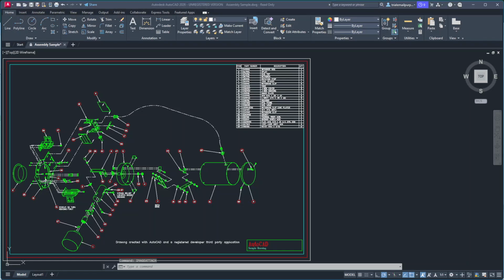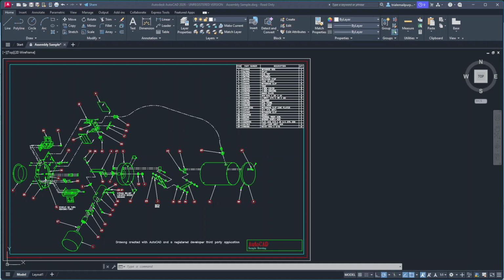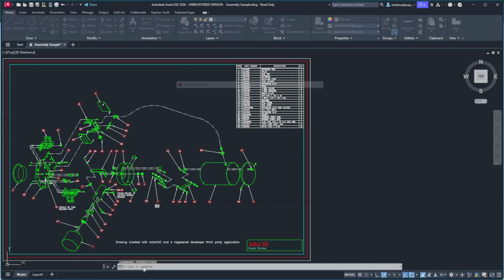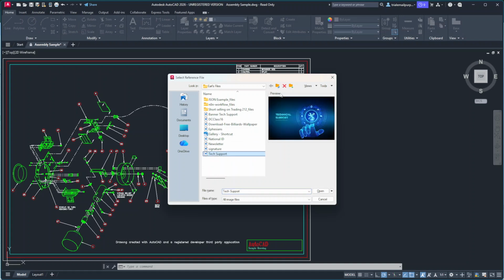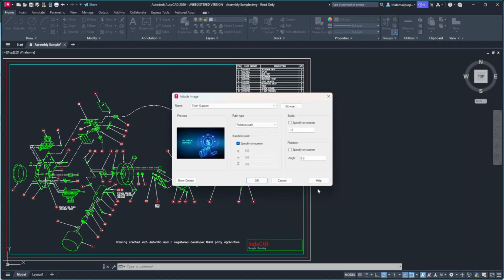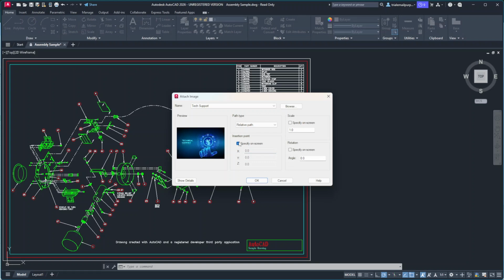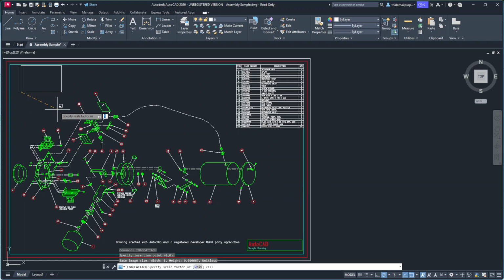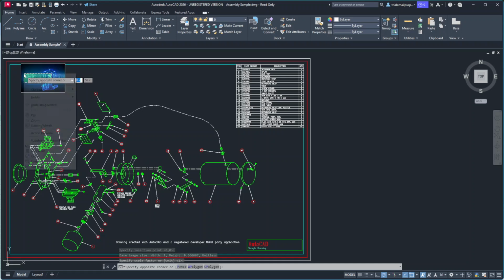How To Insert Jpg Or Png In Autocad Dwg [2025 Guide]